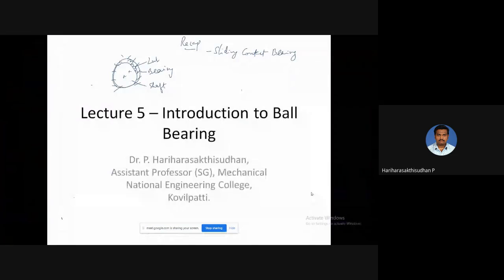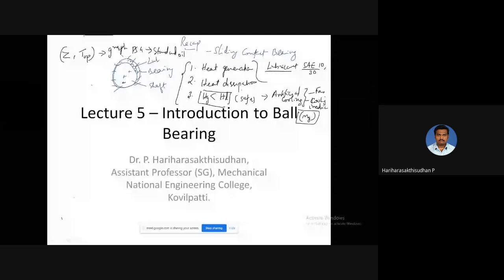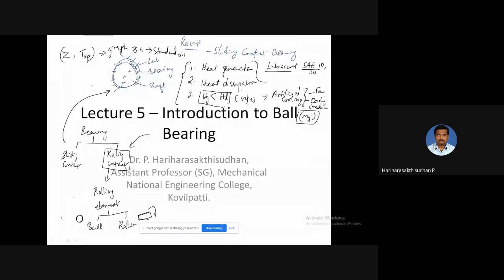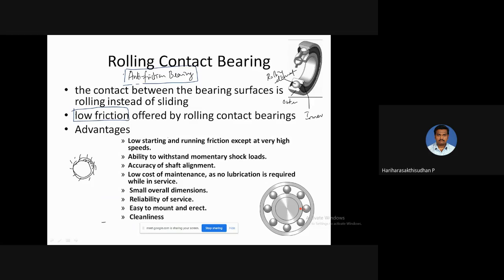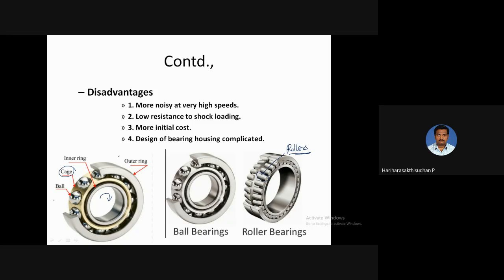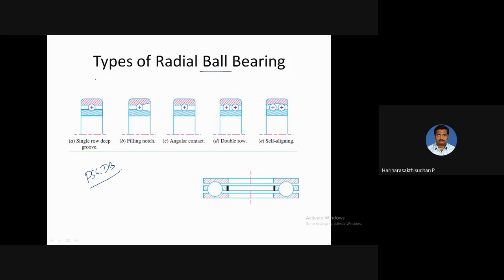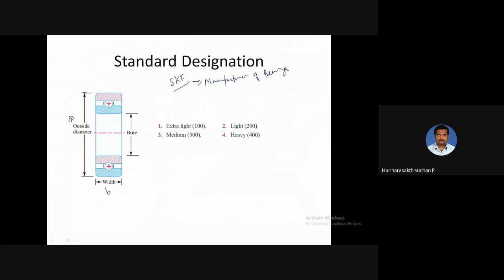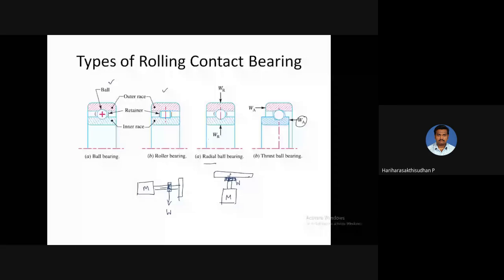Lecture 5 - Introduction to Rolling Contact Bearing